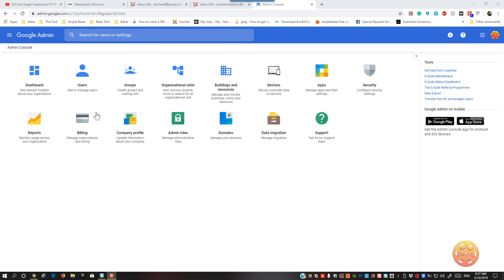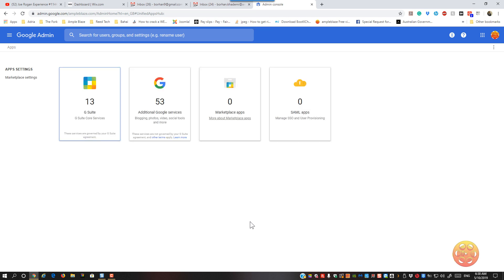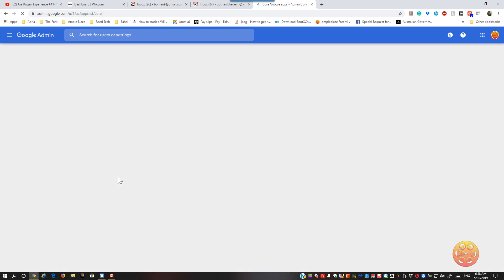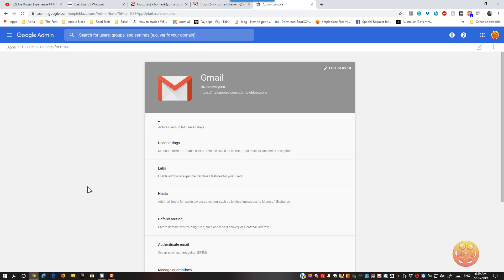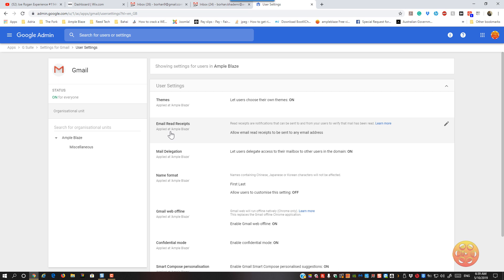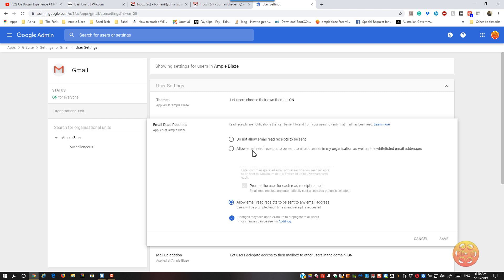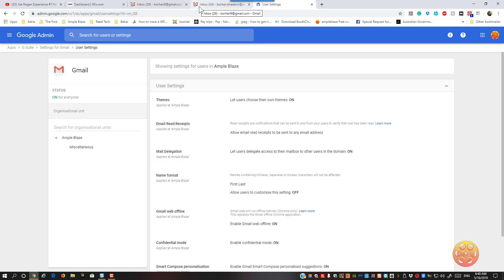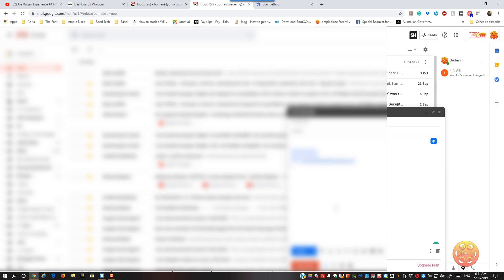How to Enable Gsuite Read Receipt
In this video tutorial ample blaze shows you how to enable read receipt within google admin console for Gsuite business accounts.